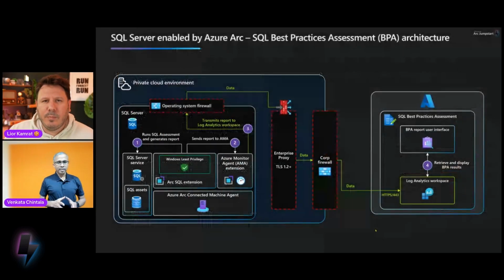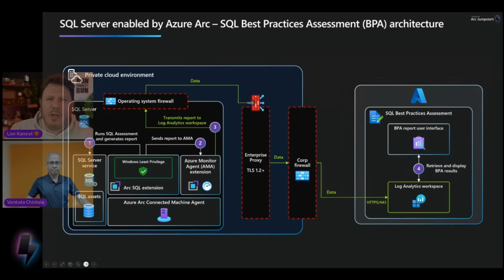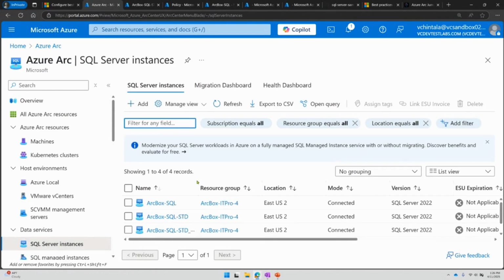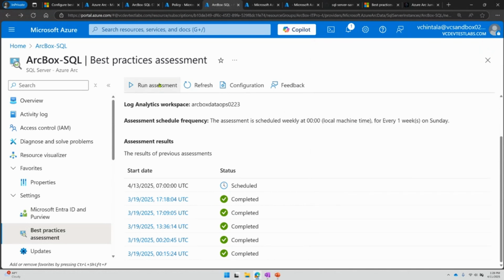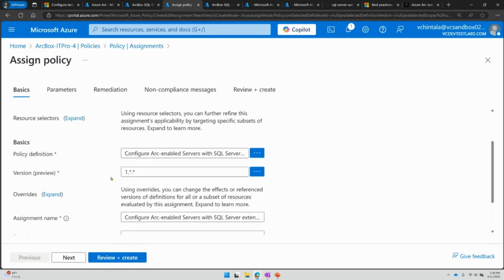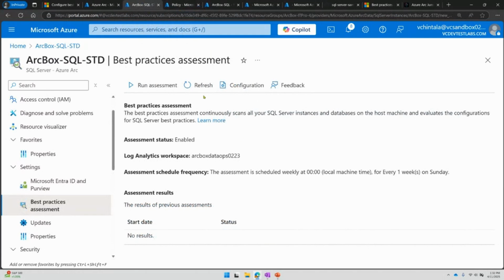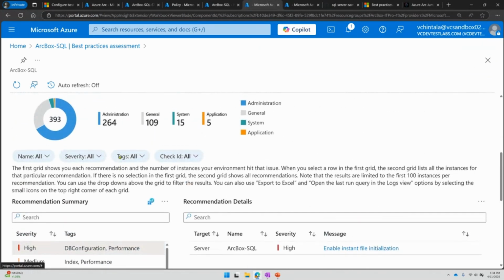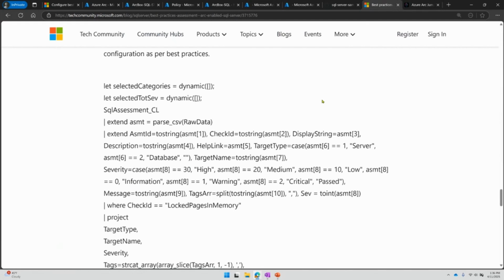Arc SQL Best Practices Assessment | SHOULD YOU?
Really enjoyed having returning guest Venkata Chintala and our conversation about SQL Server Best Practices Assessment and the integration with Azure Arc, you really want to use this!

Chapters:
0:00 - Intro
1:05 - Best Practices Assessment
5:16 - Architecture and how it works
8:22 - Demo: Best Practices Assessment
20:46 - Closing thoughts